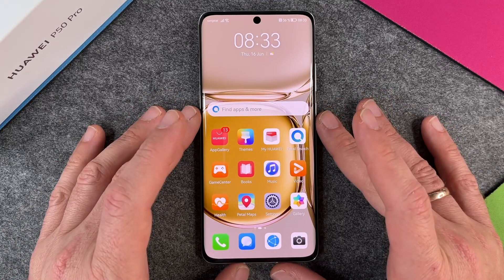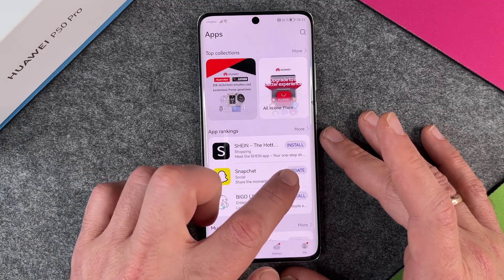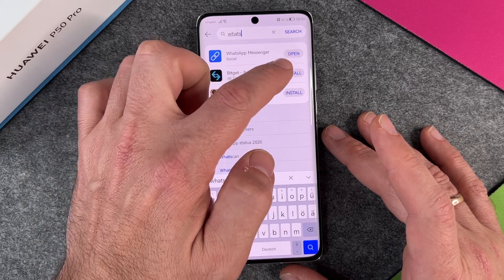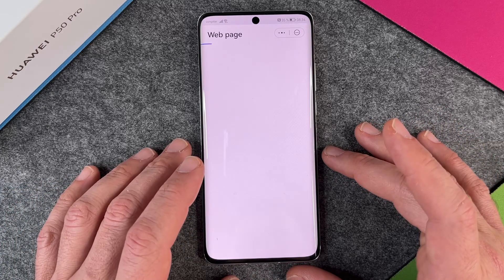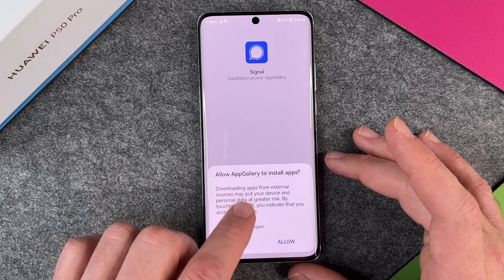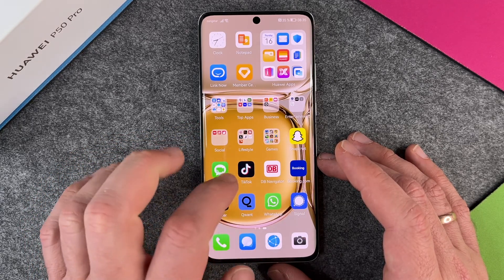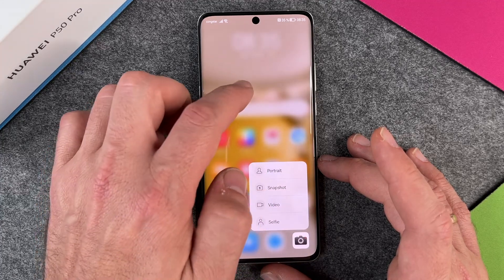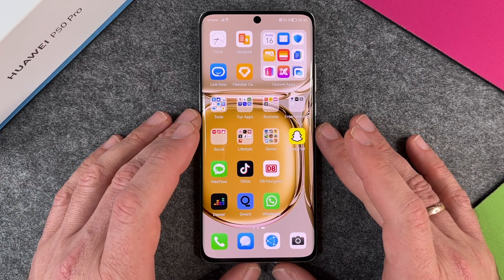Huawei P50 Pro - How to Install and delete Apps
You want to know how to install and delete apps on your Huawei P50 Pro and don't quite know how to go about it yet? No problem, because in this video we explain the best way to get apps, how to find your way around the Huawei AppGallery as an Android user and try out the installation with some apps. There are millions of apps and it is helpful to know how to find your way through this jungle. Besides the installation of apps we are taking a look on how to uninstall apps. Enjoy our video on the Huawei P50 Pro and installing or uninstalling your future apps.